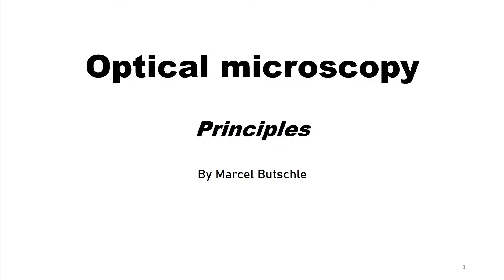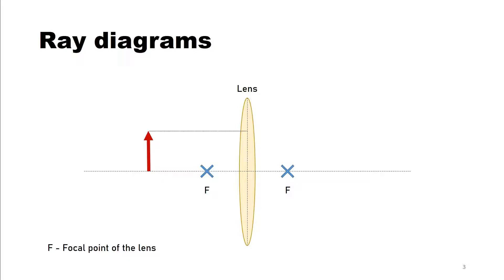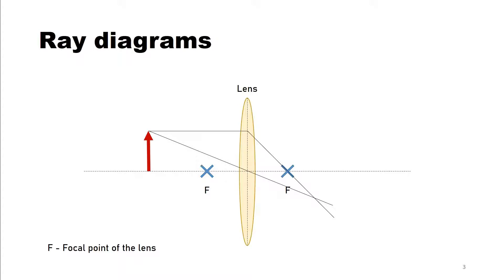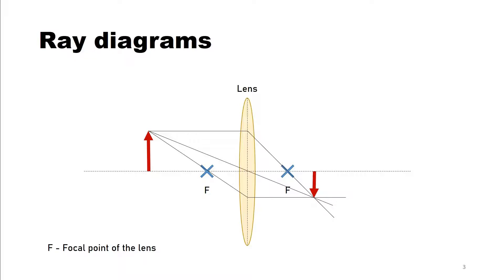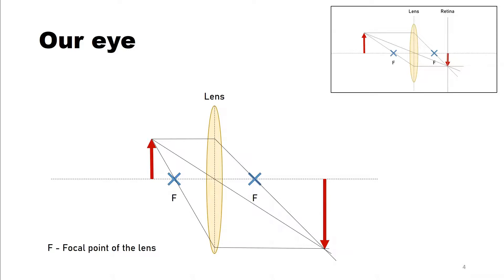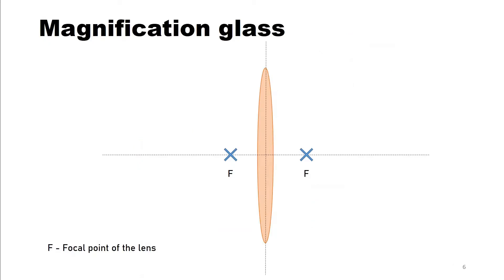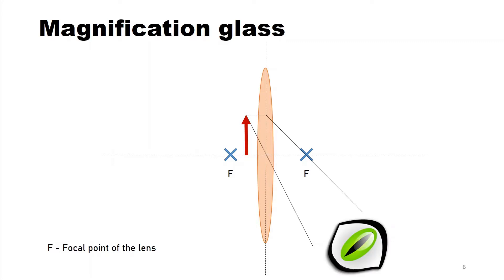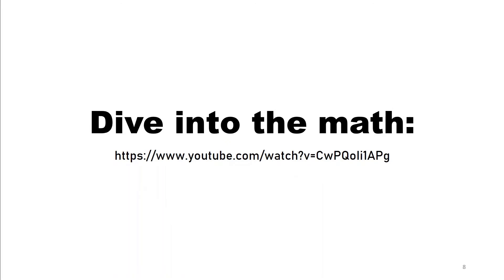Light Microscopy EASY explained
Learn about the principles on how magnification in an optical microscope works.